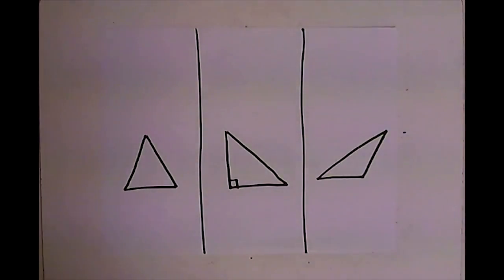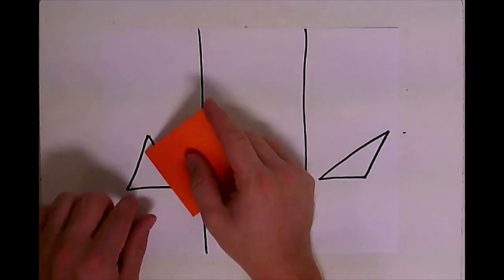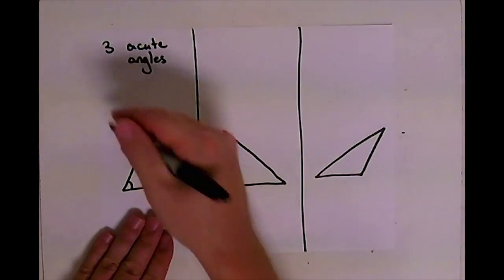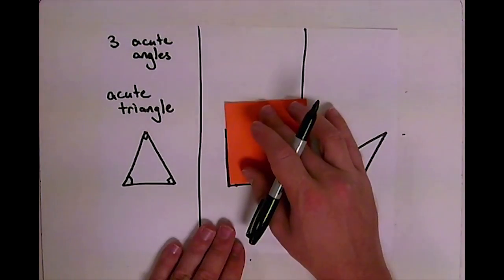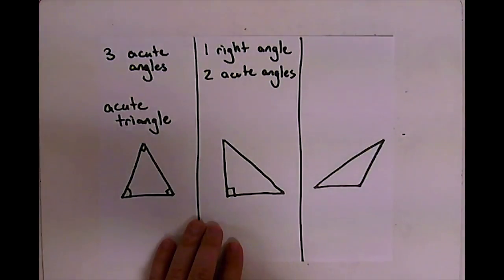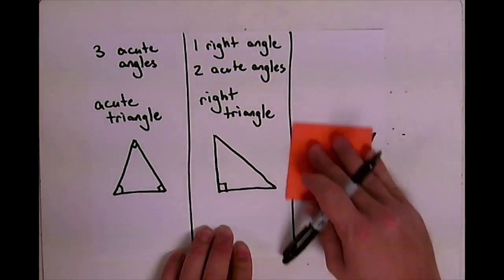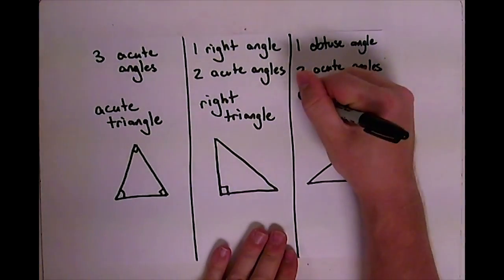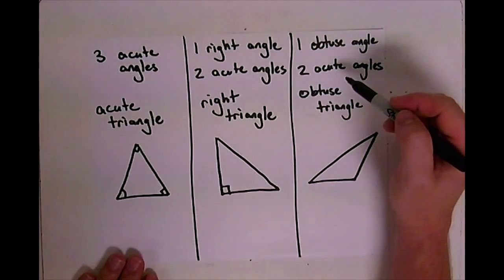math - 2 minute drill - triangles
how to describe triangles with their angles